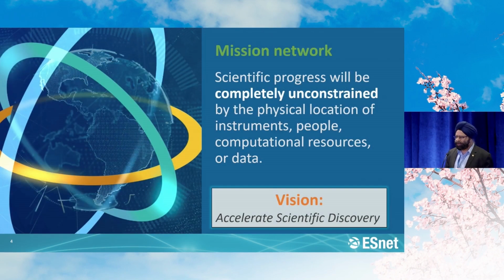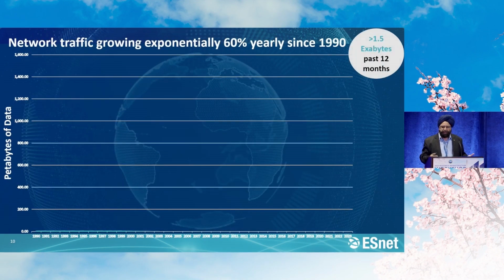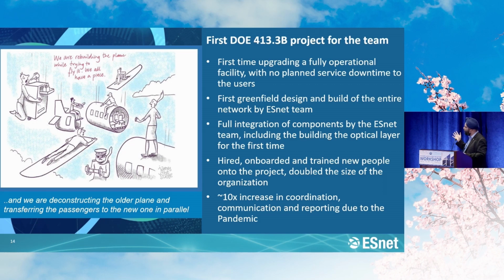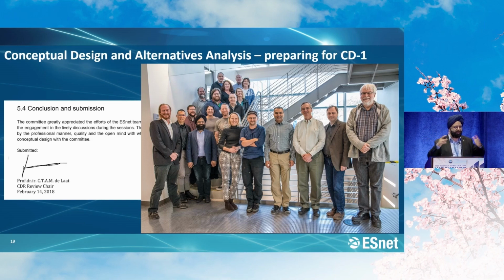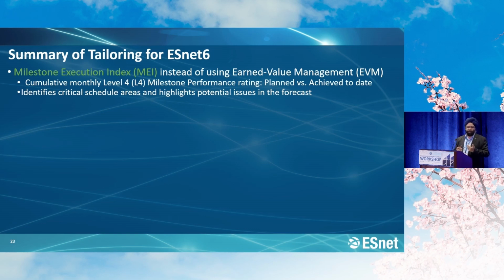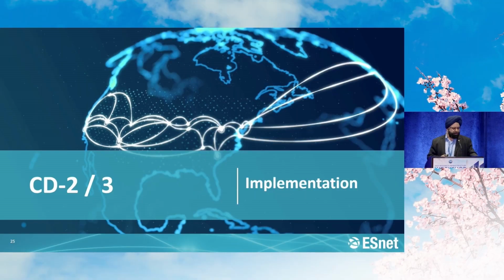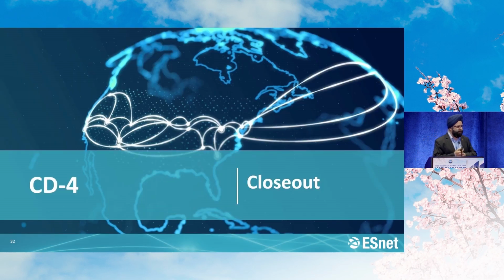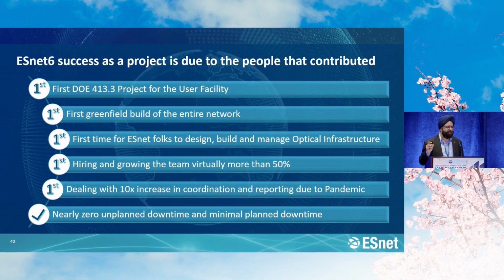ESnet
Title:
ESnet: A high-performance network user facility optimized for large-scale science, interconnecting the National Laboratory System in the United States

Presenter:
Inder Monga, Division Director for Scientific Networking Division, Lawrence Berkeley National Lab and Executive Director of Energy Sciences Network

Description:
This session is an introduction to the Department of Energy's dedicated Energy Sciences Network (ESnet), which is optimized for large-scale science. The discussion includes a description of ESnet's interconnectivity with the national laboratory system, 17 top scientific research facilities owned by the DOE.